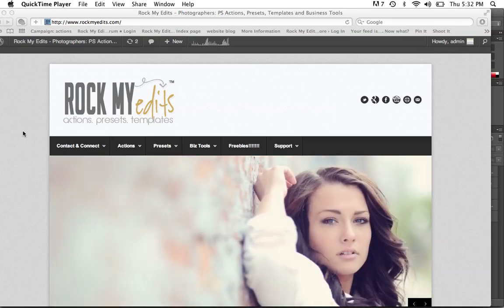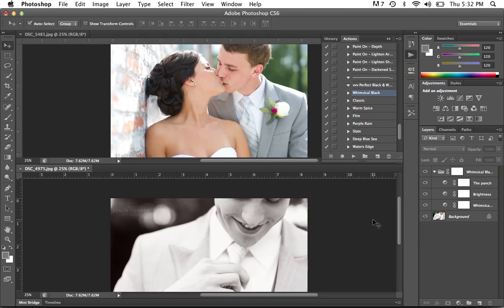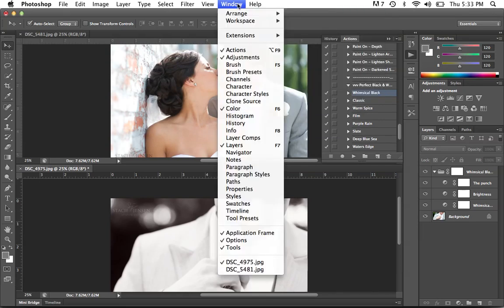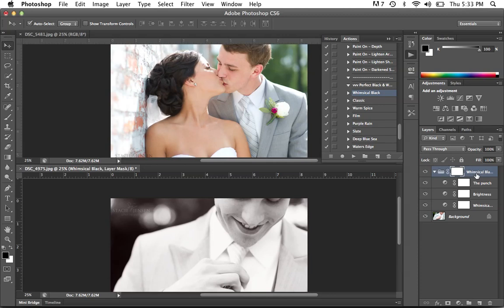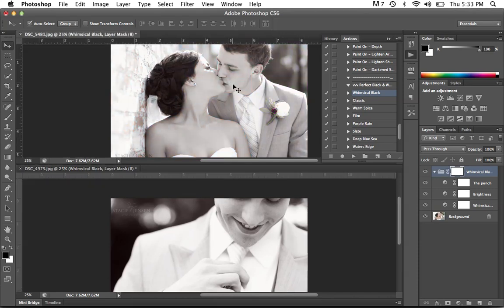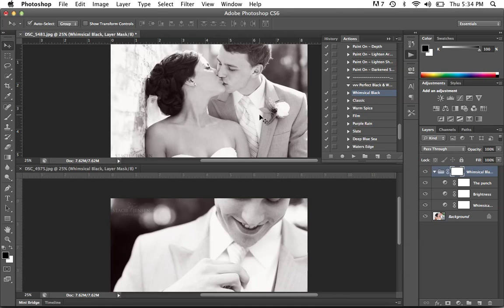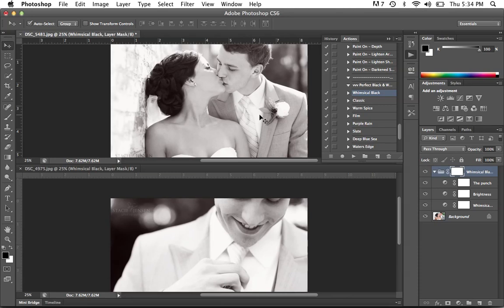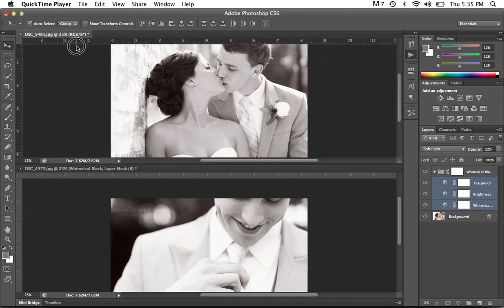Colorvale Actions - Learn to edit multiple photos at the same time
Colorvale Actions - How to easily batch edit images in Photoshop or Elements.